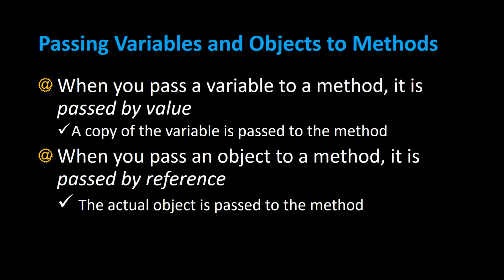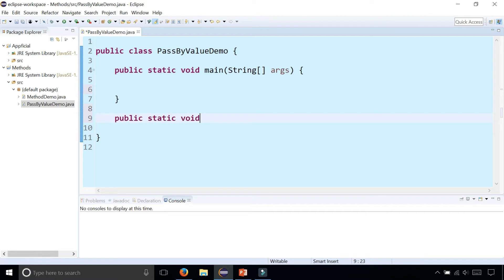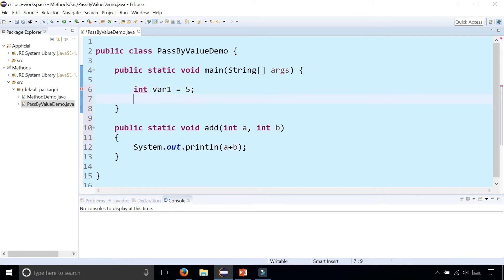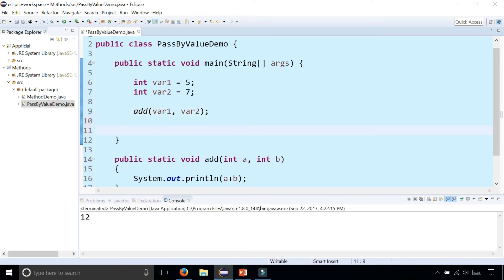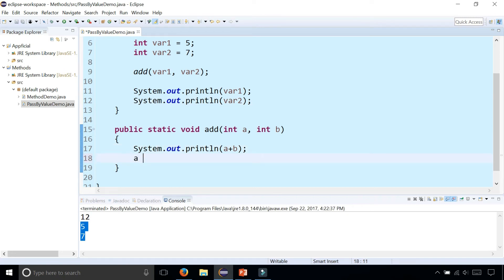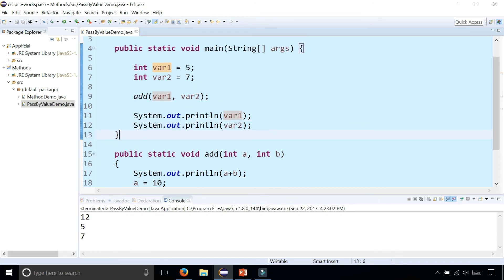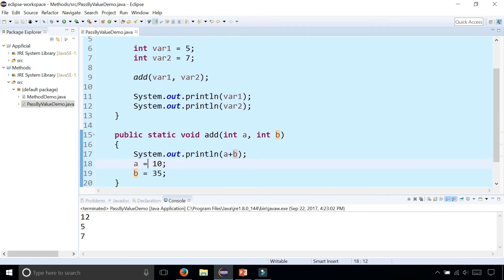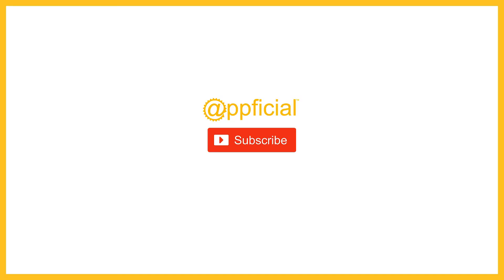Java Methods - Passing Variables by Value vs. Pass by Object Reference - Appficial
When you pass a variable to a method, it is passed by value. A copy of the variable is passed to the method. Watch the example in this video.

When you pass an object to a method, it is passed by reference.  The actual object is passed to the method.